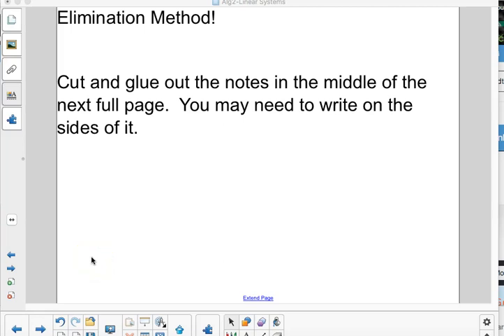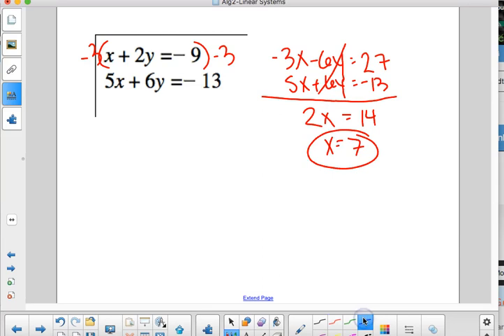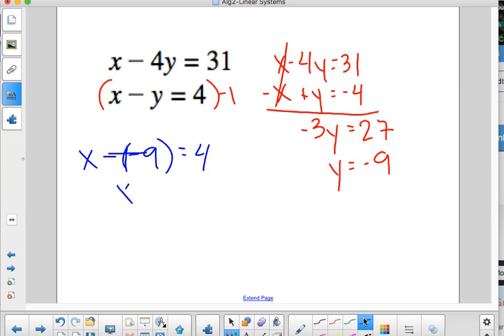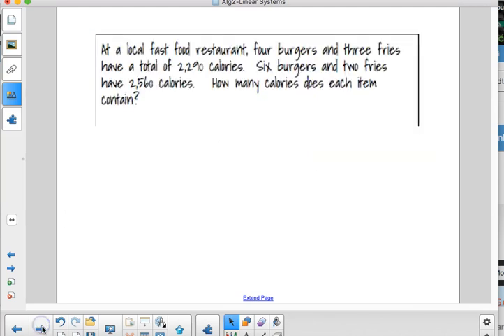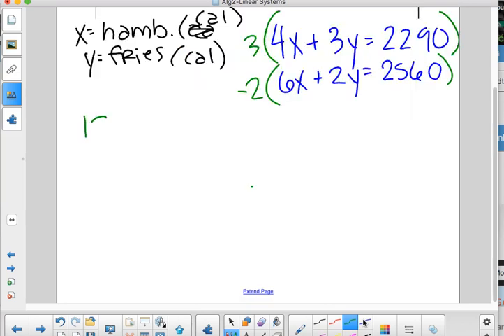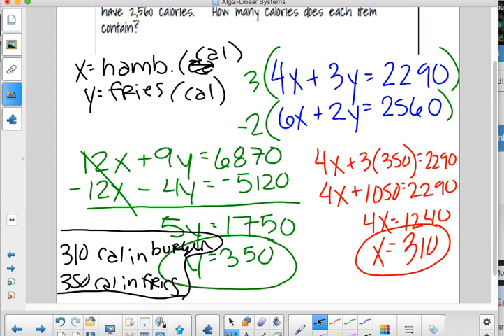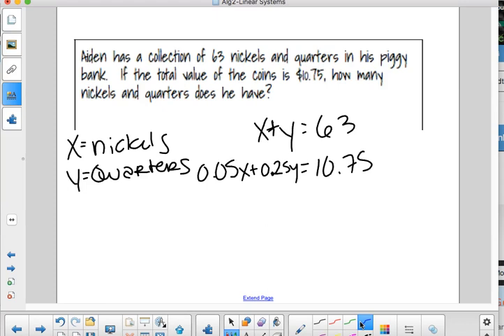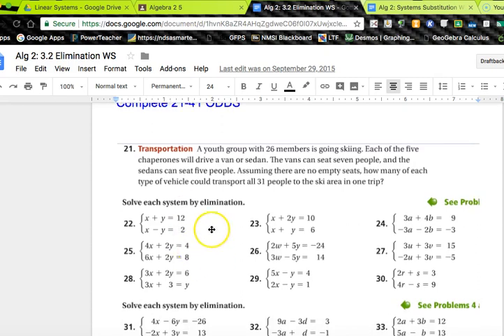Alg2: Systems Elimination Notes